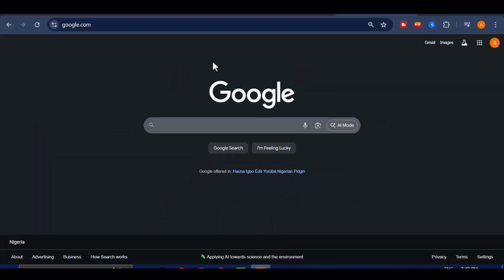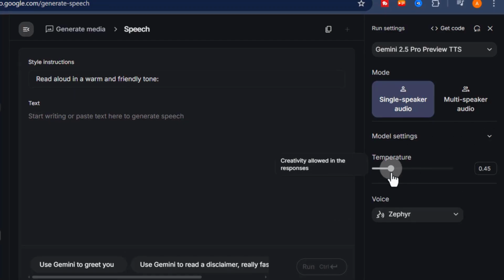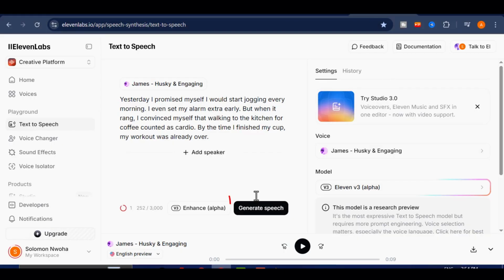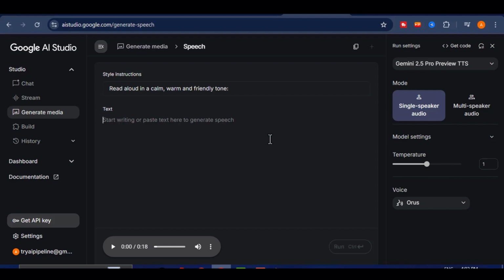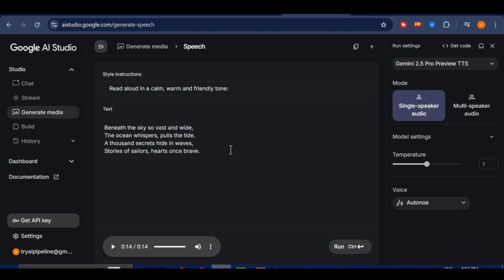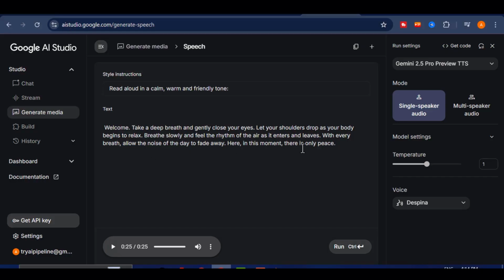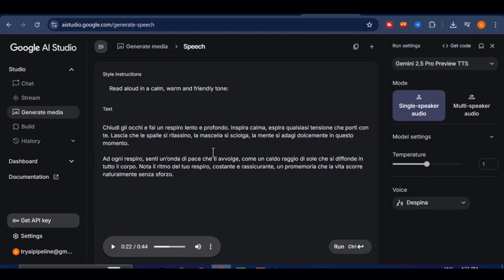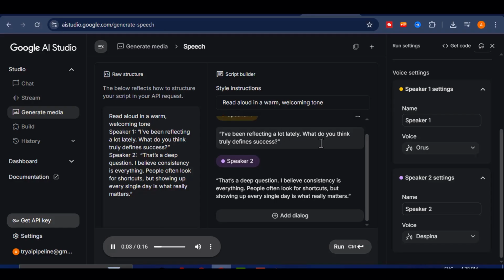FREE Unlimited AI Voices | Miles Better than ElevenLabs (100% Legal!)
🔥 Google just dropped a game-changing AI tool inside Google AI Studio that is taking on ElevenLabs head-to-head… and the results will blow your mind! While ElevenLabs just released their latest Version 3, Google’s free alternative is already standing strong and delivering ultra-realistic voices that rival it.

In this video, I’ll compare both side by side so you can hear the difference for yourself. From multilingual voiceovers that auto-dub your scripts into ANY language, to creating AI podcasts with multiple speakers, this tool opens up endless possibilities for content creators.

✅ Then stick around to see how Google AI Studio holds up as the ultimate free ElevenLabs alternative.

If you’re running a faceless channel, making podcasts, or scaling your content in multiple languages, this might just be the tool that changes your workflow forever.